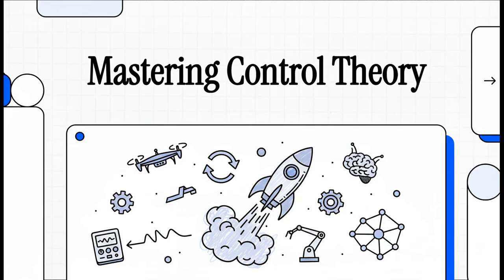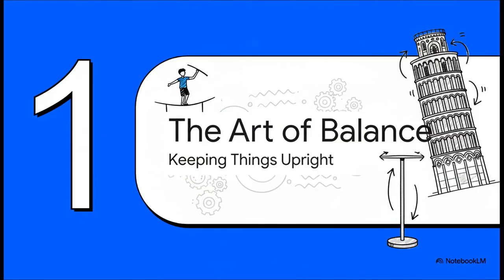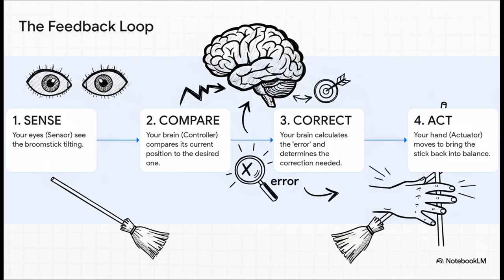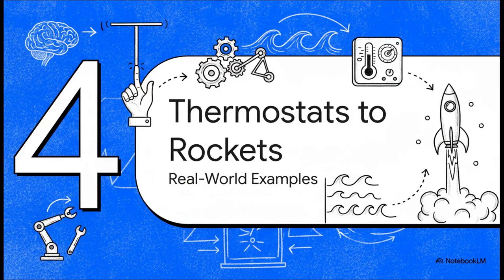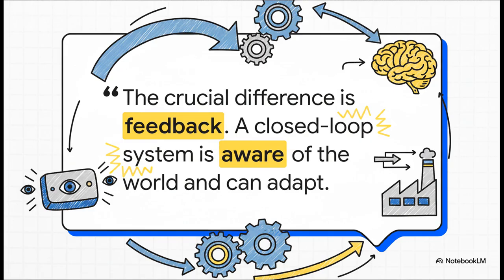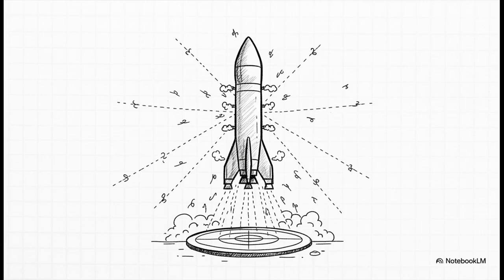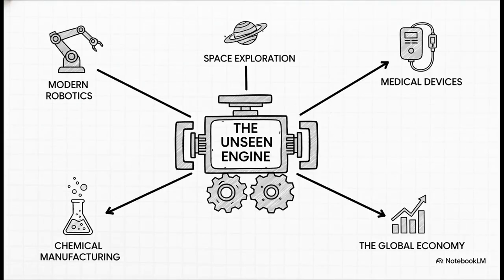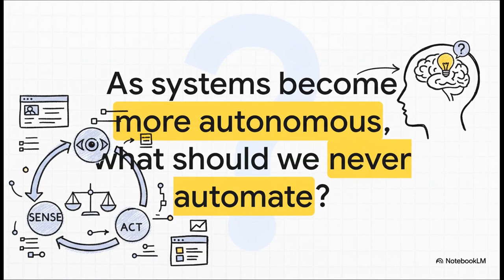Mastering Control Theory: The Science of Stability, Automation & Intelligent Systems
Control Theory is the invisible framework behind everything that runs efficiently — from autopilot systems and thermostats to robotics, AI algorithms, stock markets, and even human behavior. It is the science of feedback, stability, and intelligent decision-making, helping systems respond, adjust, and optimize outcomes in real time.

At its core, Control Theory answers a fundamental question:

How can a system reach a desired result — no matter the disturbance, noise, or chaos around it?

Control Theory works through two key mechanisms:

Open-loop control: where actions are taken without feedback

Closed-loop (feedback) control: where outputs constantly adjust based on results

From rockets correcting flight paths to the human brain maintaining balance when walking — Control Theory ensures precision, stability, and adaptability.

It applies across multiple fields:

🚀 Engineering & Robotics: Autonomous control, servo motors, drones

🤖 Artificial Intelligence: Reinforcement learning and adaptive decision systems

📈 Economics & Finance: Market behavior, stability models, prediction systems

🧠 Biology & Psychology: Homeostasis, habit control, emotional regulation

When mastered, Control Theory becomes more than an academic concept — it becomes a mental model for life. It teaches:

How to adjust actions based on results

How feedback improves systems

How stability beats chaos

How small corrections can prevent major failures

Whether you're a student, engineer, entrepreneur, or someone curious about how the world stays in sync — Control Theory offers a deeper understanding of how systems succeed, evolve, and self-correct.

Would you like:

✔ A short YouTube caption
✔ Tags / keywords
✔ Thumbnail text
✔ A script or short reel version

Just tell me “yes.” 🚀